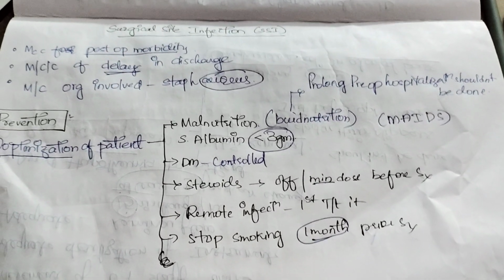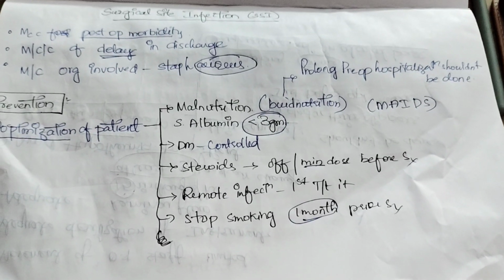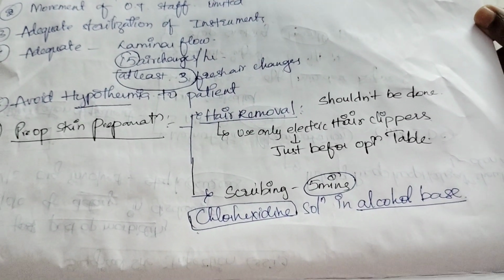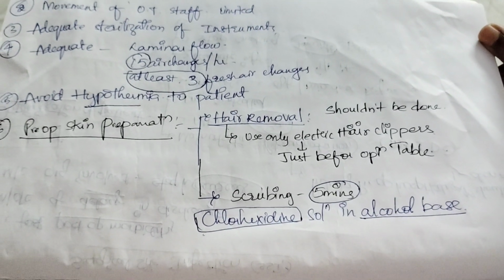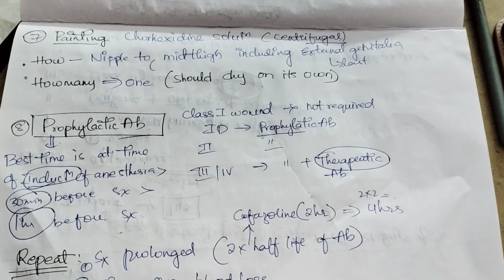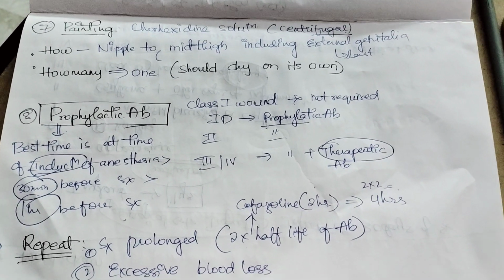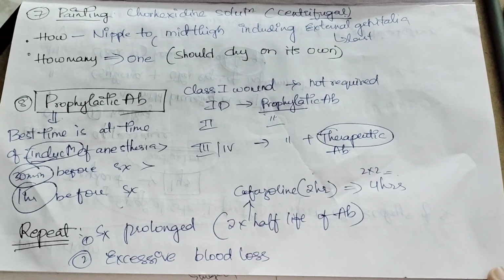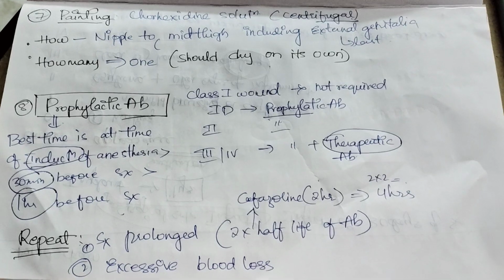surgical site infection